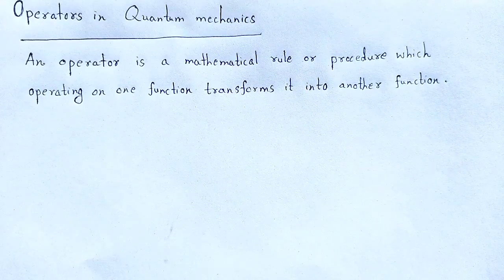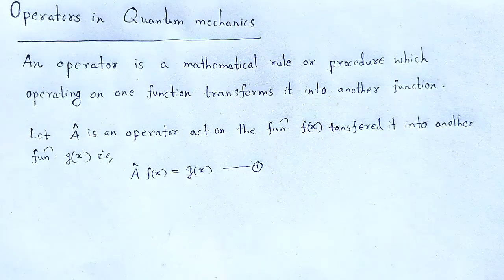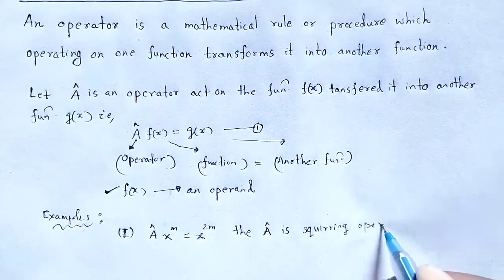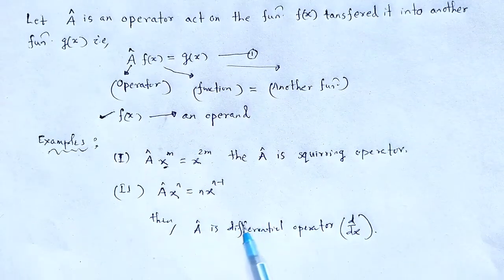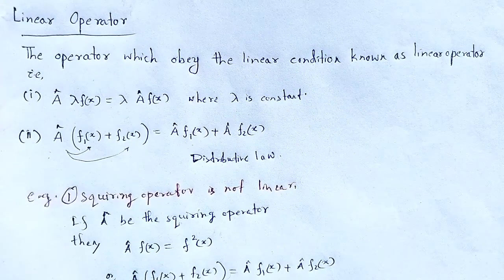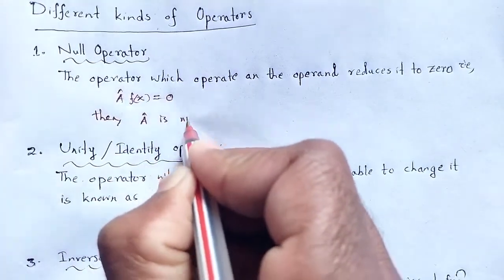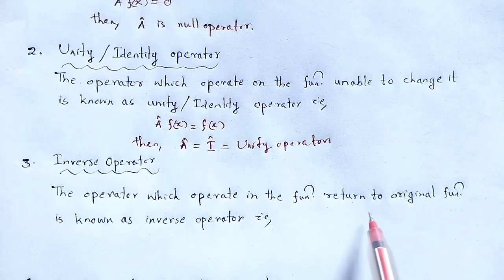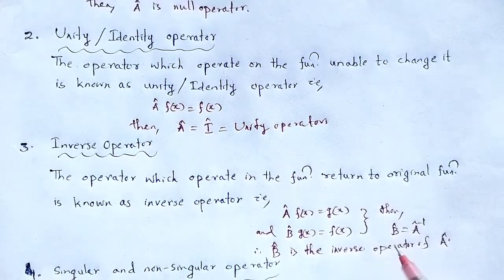QUANTUM MECHANICS & APPLICATIONS: Operators in Quantum mechanics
In this video we studied about the concept of operators in Quantum mechanics, it's types with examples.

1. Quantum mechanics: Concepts and applications by N.Zettili
2. Quantum mechanics by Griffith